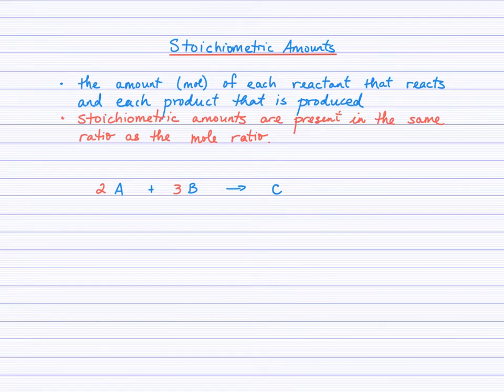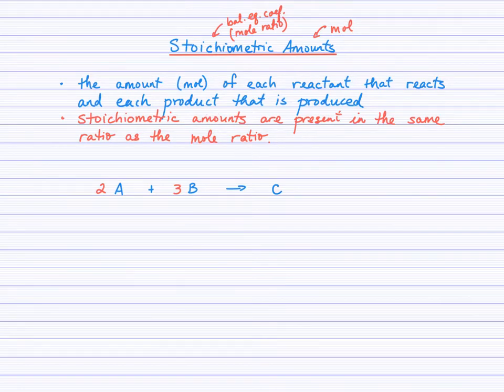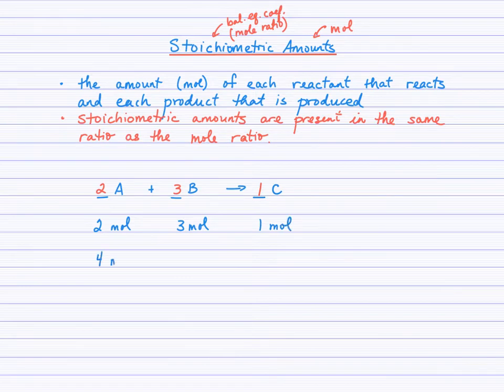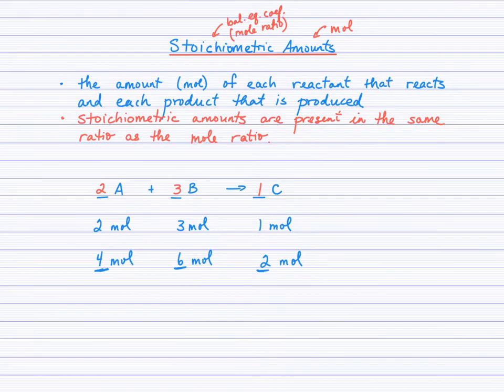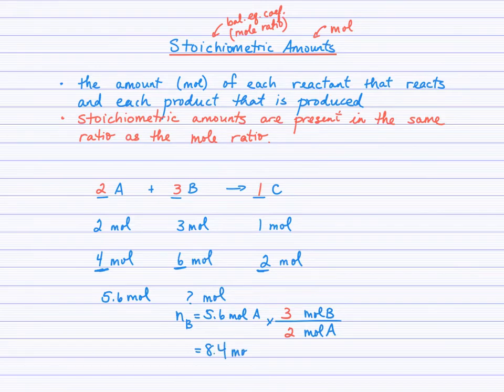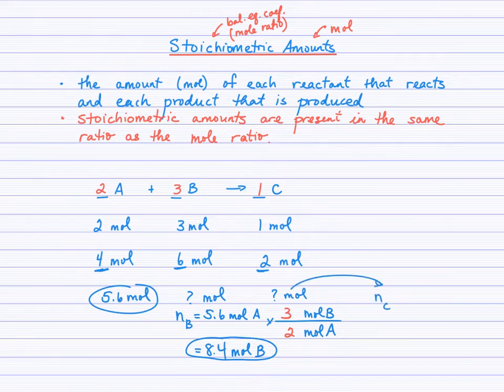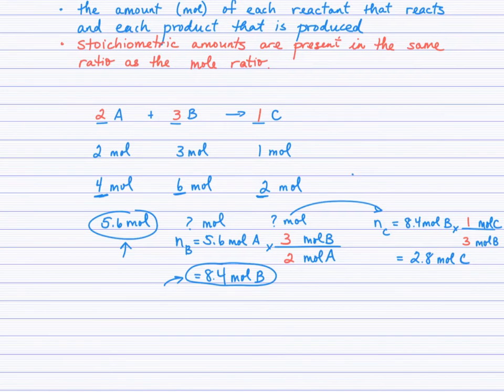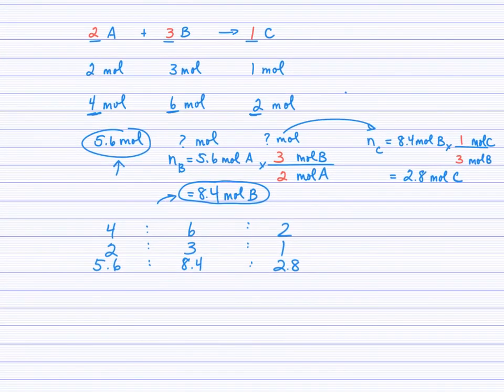Stoichiometric Amounts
An explanation of stoichiometric amounts in chemical reactions.